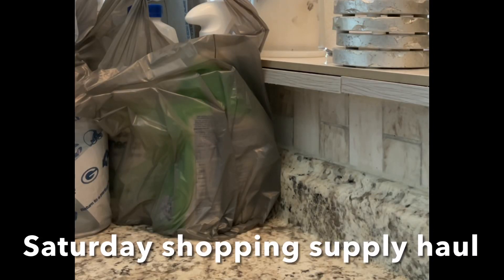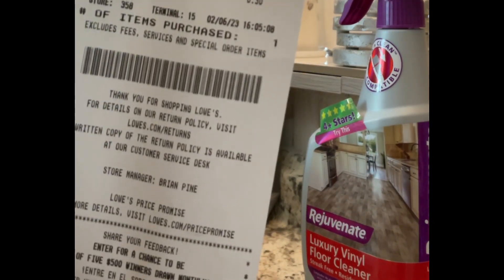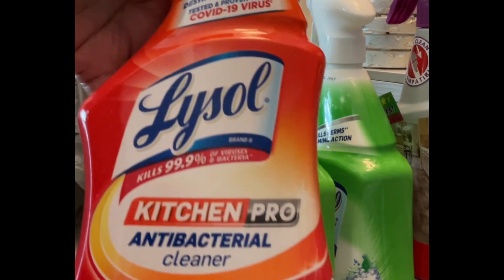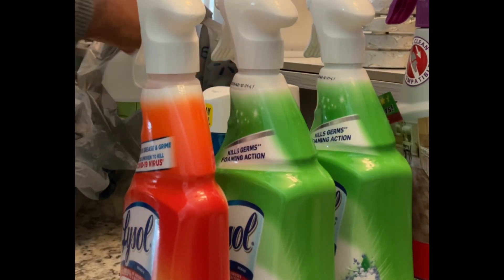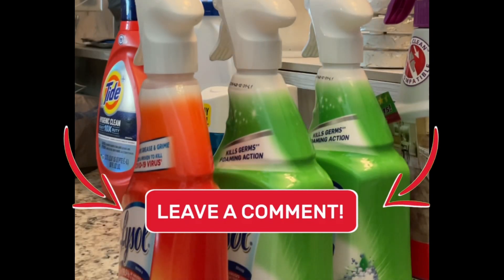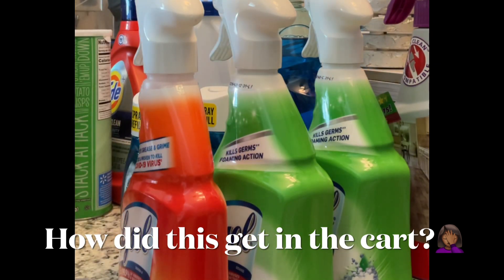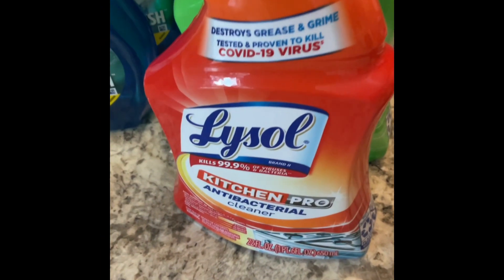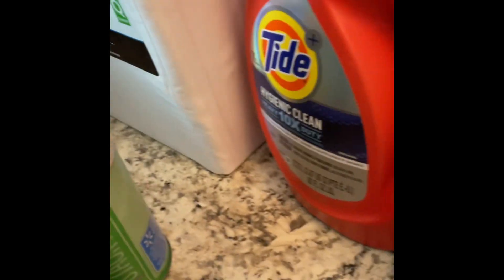✨NEW✨ 🧽🧹CLEANING SUPPLY HAUL| MY GO TO CLEANERS | QUICK SHOPPING TRIP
How about a quick run to the cleaning product aisles of LOWES and WAL-MART.
HERE ARE A FEW OF MY FAVORITES……have a great weekend PRICELESS PEOPLE.

PKJ
St. Mathew 13:45-46

TO SHOW LOVE or SEND FRIEND MAIL:
Moncks Corner, SC 29461